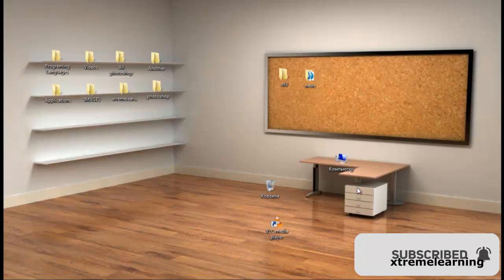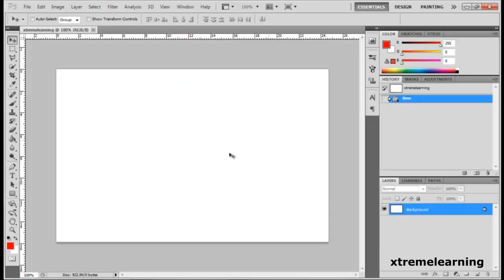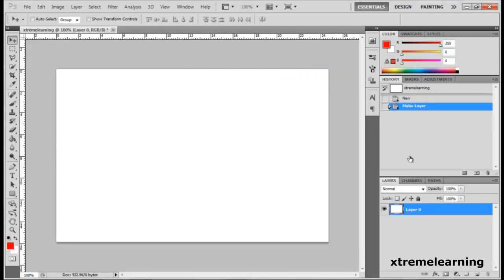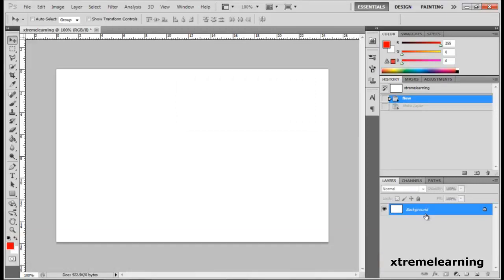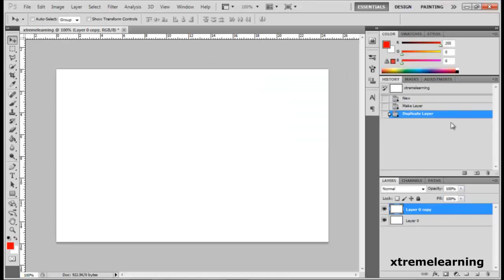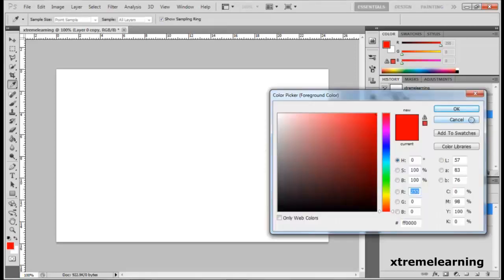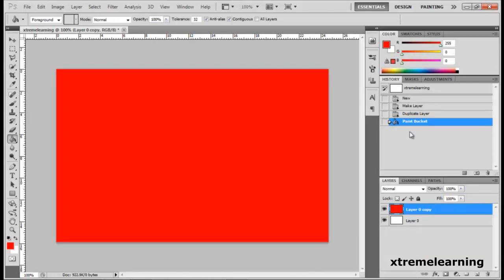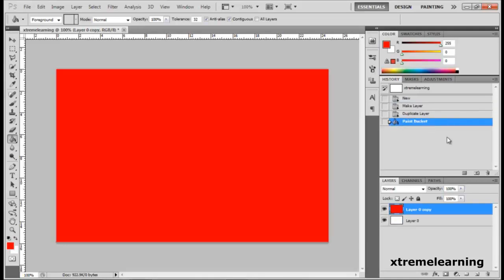Photoshop Tutorials Part 3 From Beginning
Easy photoshop tutorials, Working with History. From Zero to Hero.